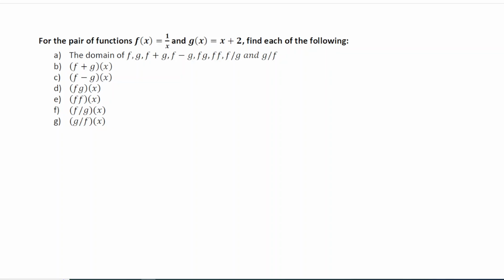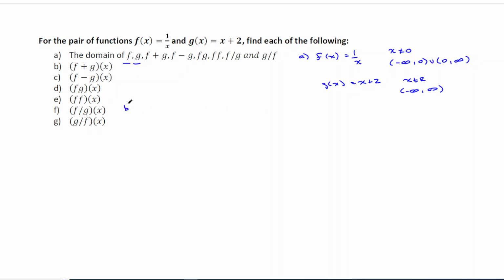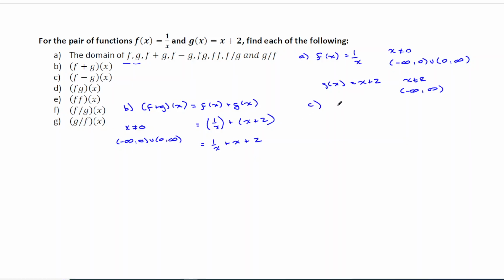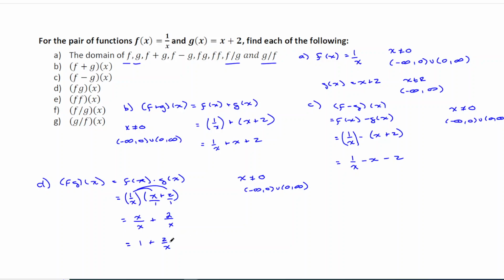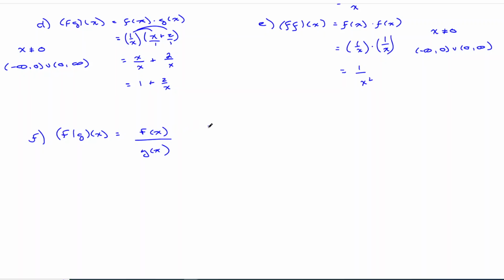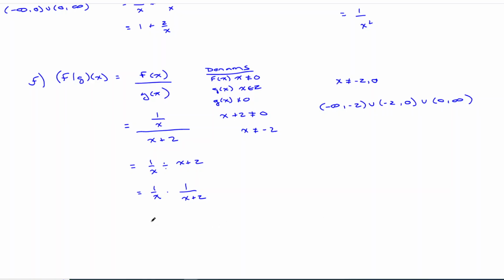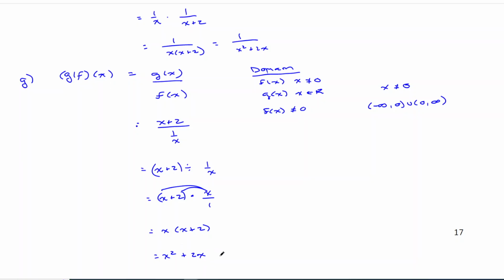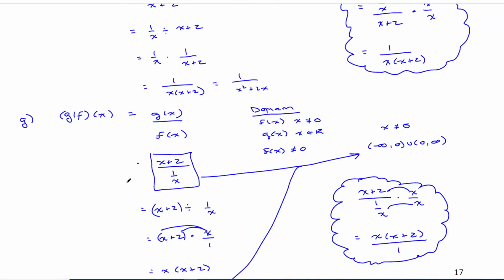2.2 Video 2 Algebra of Functions cont